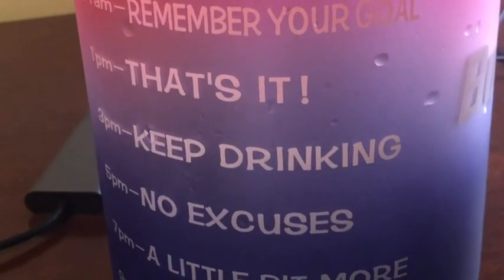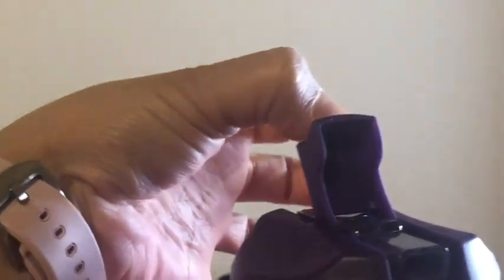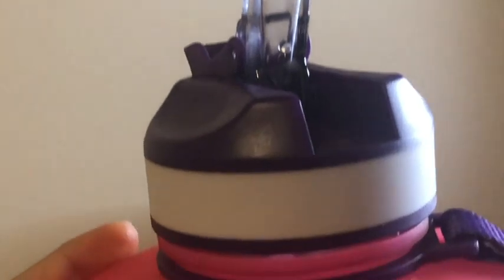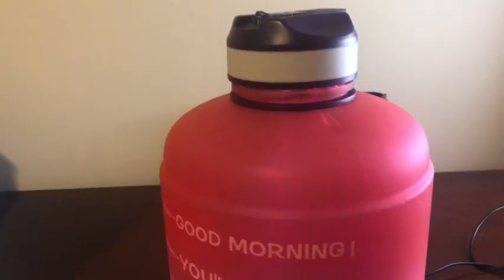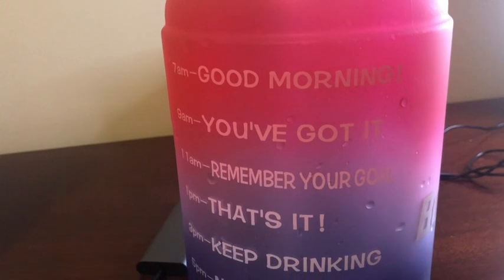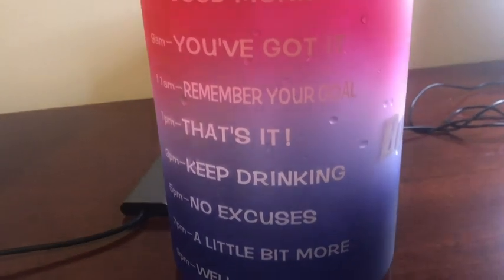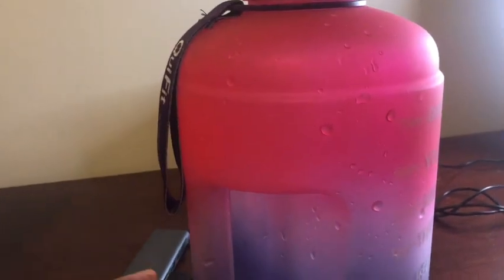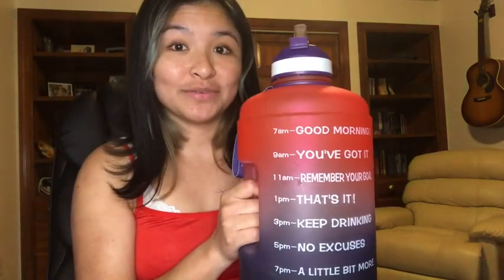BuildLife Motivational Water Bottles | Our Point Of View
Check Our New Website For Amazing Deals!

Recycled Plastic
❤Innovative Time Marker:Our ergonomic and practical water bottle features a unique time marker on the exterior, which can help you monitor your daily water intake effortlessly.
❤Big Capacity & Multiples colors:BuildLife gallon water jug can let you fall in love with drinking not just because your body need.It has a wide enough mouth to add ice cubes or fruits like lemon, orange, and others to make your life healthier:One gallon super big capacity which can replenish the moisture loss after you do exercise. Multiples colors to choose, make you individuality and style in gyms.
❤Easy to Use:With nozzle, make it very easy to drink. High quality nylon strap, durable enough and carry to go. Handle design, uses human mechanics, which bring you a good hand feelings when grasp it.
❤Portable Water Bottle Easy to Clean:Ergonomic strap for easier transportation and a better grip.Hand wash only,Easy to Clean with Baking Soda and Vinegar.
❤Make Your Life Easier:Now you will how much water your body needs at any given time by simply glancing on the revolutionary time marker and adjusting your water intake accordingly.